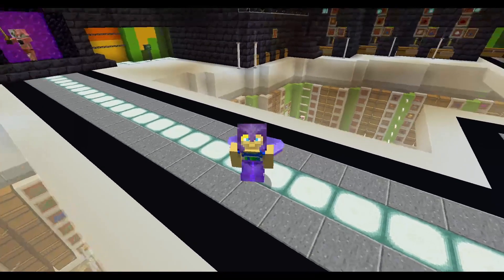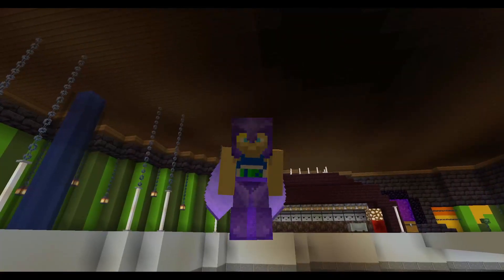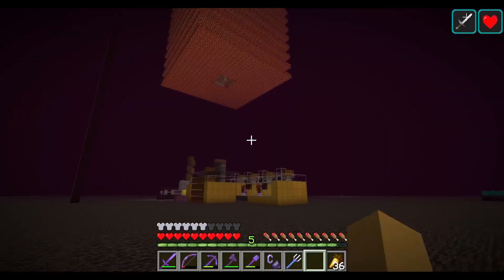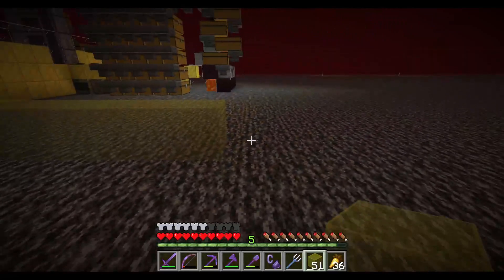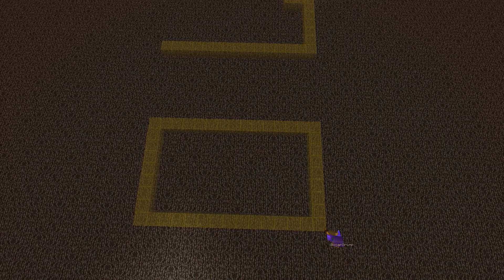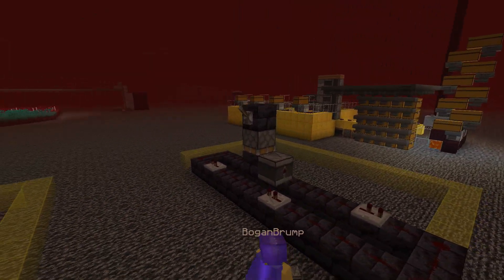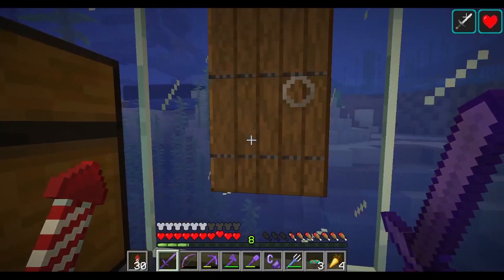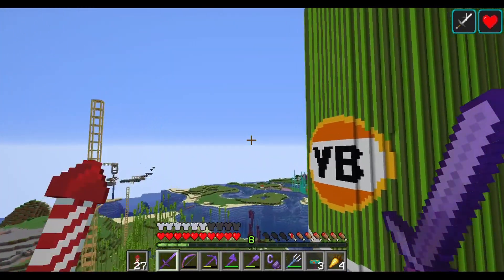BoCraft - Episode 33 - Nether wood farm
Welcome miners and crafters to another exciting episode on the BoCraft server! In this episode we extend our resource farms to the nether wood farm and fungi farm. The nether farms are coming along great and the overworld even gets some new additions.

Don't forget to keep up to date with all things bogan through my streams, discord and twitter.